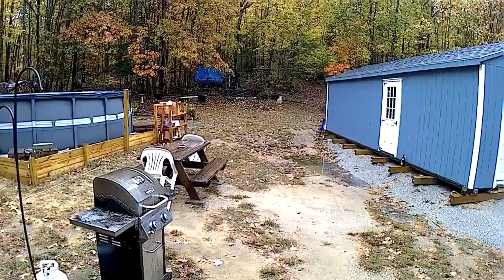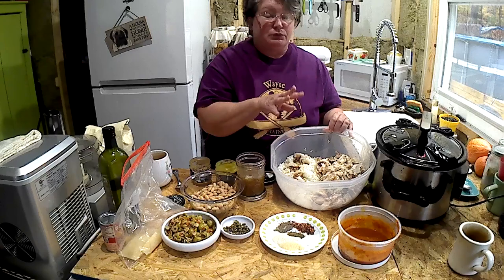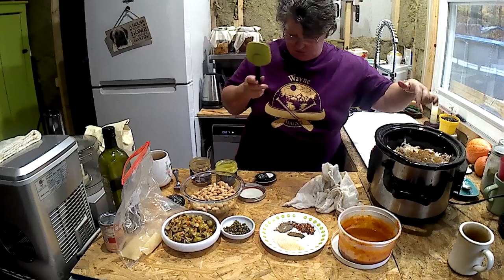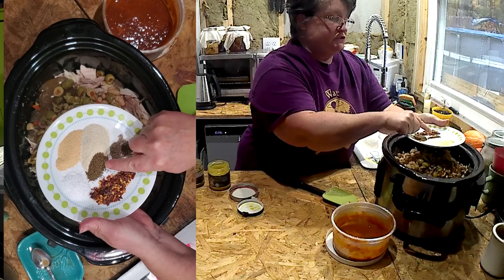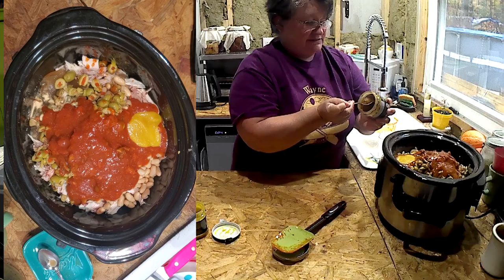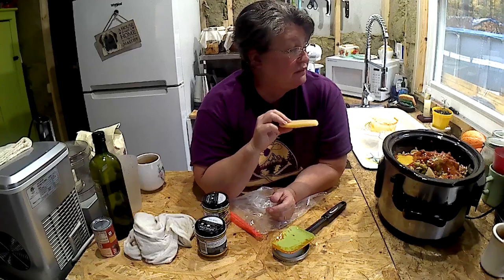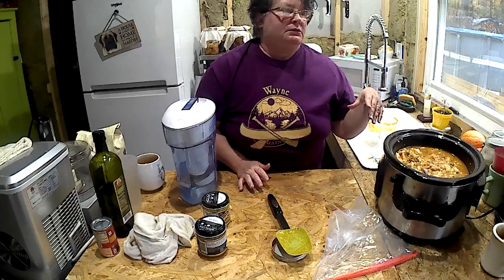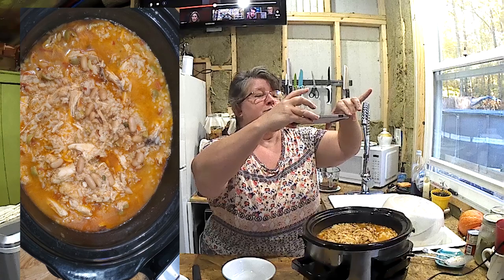Easy Crockpot Mediterranean Chicken Soup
Oh, you guys, talk about leftover magic! I cooked a rotisserie chicken yesterday and, as luck would have it, today was a super rainy, cold day. PERFECT! I looked at what I had on hand and, VOILA! I had the makings for a version of a Mediterranean chicken soup with rice. It turned out so amazing! I was worried at first about too many olives, but they MADE the dish! You have GOT to try this!

(give me some time, though. I'm TERRIBLE at checking my email)

Mail:
Christine Muehlhausen
My Tiny Retirement
Wayne, ME 04284